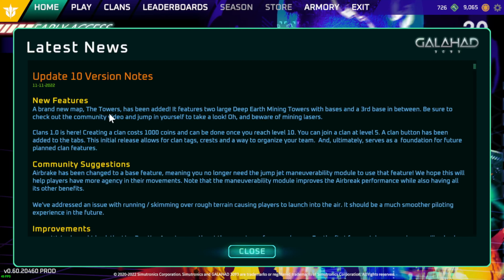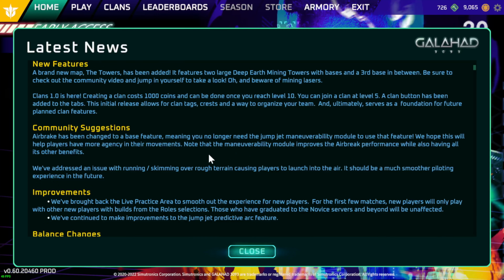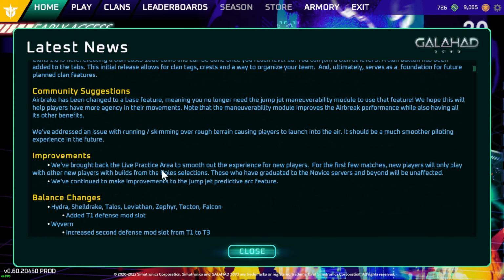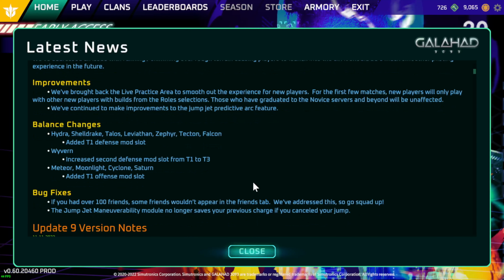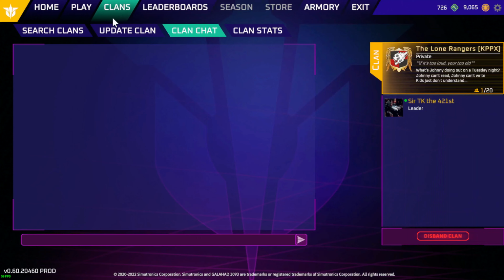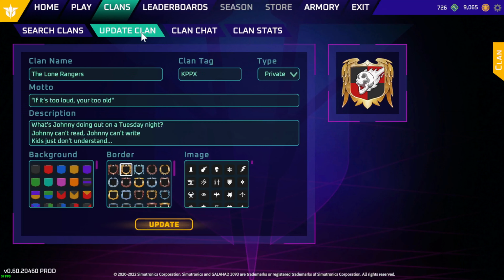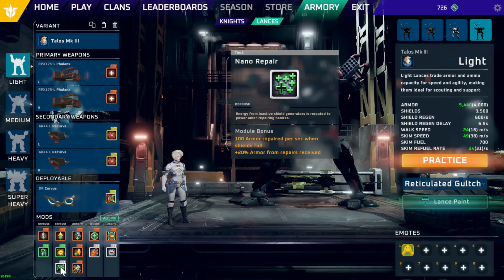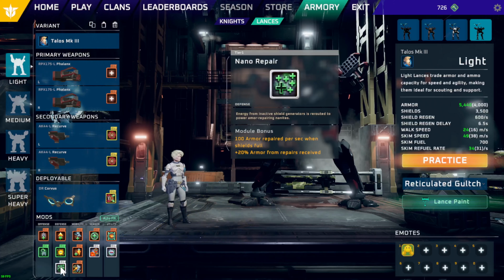Update 10: Clans, And "The Towers" Be They Fawlty Or Not... Early Access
This video is not intended for people under 13 years of age, if you are not 13 years old or older please do not watch this video.
Hello, in this video I go through the newest update for Galahad 3093 Update 10. There was a few bug fixes, balance changes, and a couple new things added in so lets take a look at Update 10.